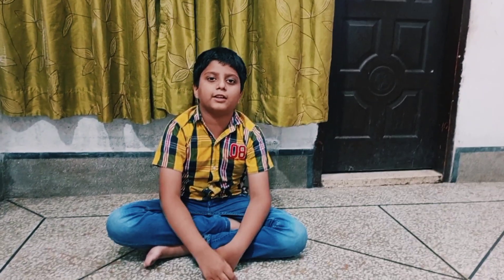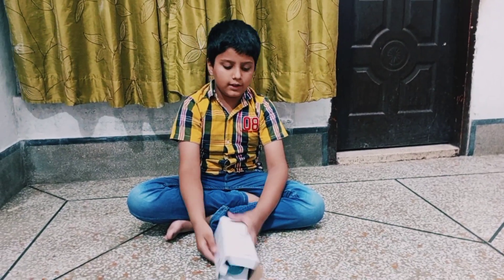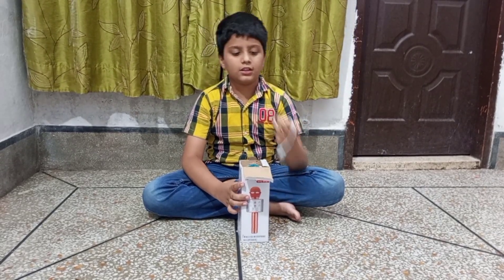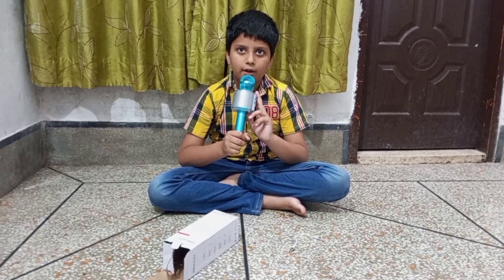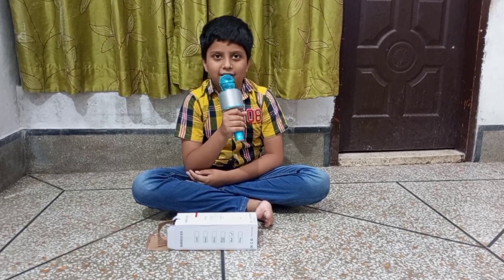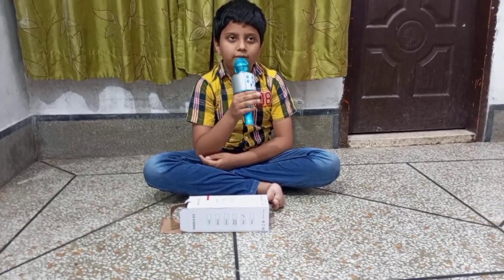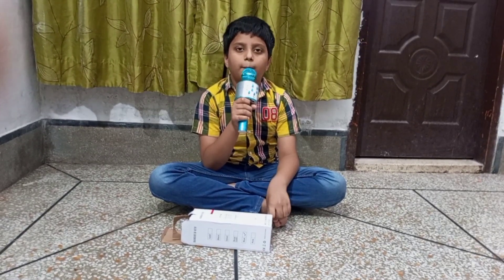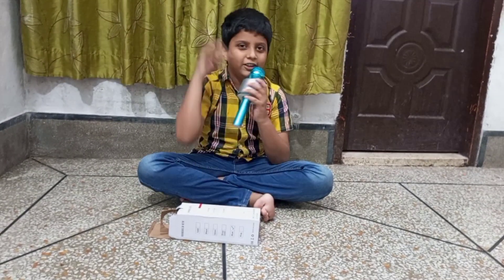World Best Wireless Microphone and Speaker 2 in1 Gadget Ktv | Ws-858 Unboxing & Rewie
Wireless
Bluetooth Mic with Speaker

Bluetooth

Volume Control

Recording

Rechargeable

Premium Quality Body
Wireless Bluetooth Mic with Speaker

Suitable for picnic trips, parties, family entertainment, singing karaoke, etc.

Bluetooth wireless microphone and speaker combo, work at the same time.

Three-layer automatic noise reduction design, restore real sound, karaoke level experience.

Support TF function, plug, and play, with power-off playback.

Multi-function adjustment panel, rich and varied functions.

Bluetooth 4.1, stable transmission, low power consumption.

Includes:1 x Microphone, 1 x Charging Cable, 1 x Instruction Manual

Material: ABS + aluminum alloy

Color: Silver

Battery capacity: 1800Mah

Output power: 10mw headphone output 5w speaker output

Comfortable charging: DC5V

Frequency range: 100mhz-10000mhz

Size: 22.5 x 8.5 cm